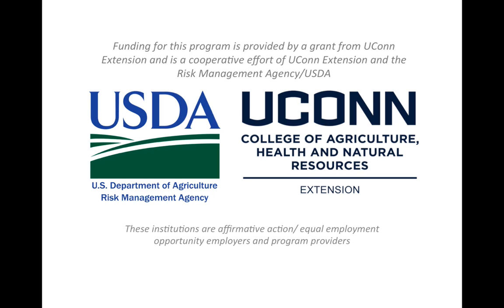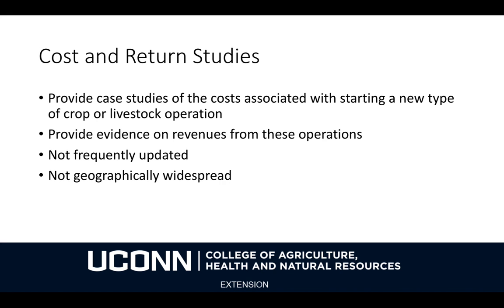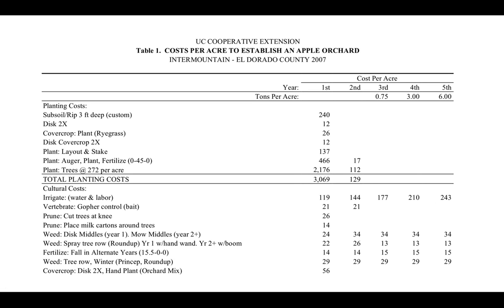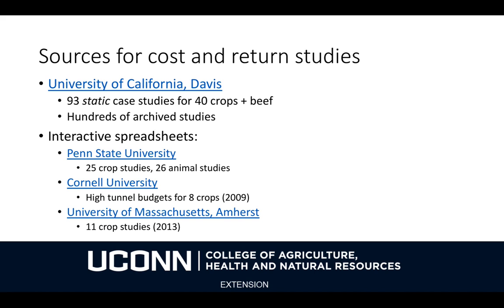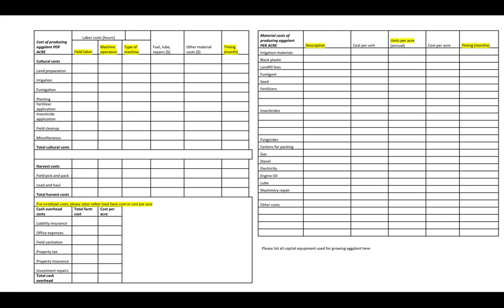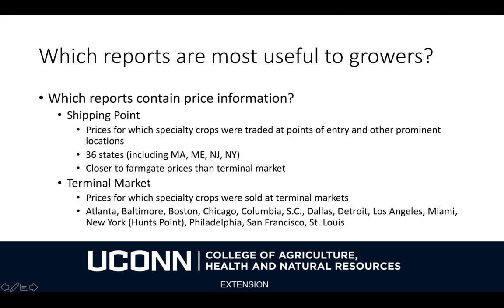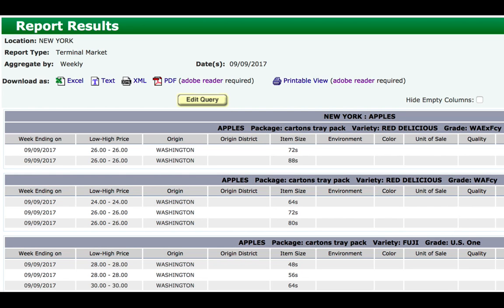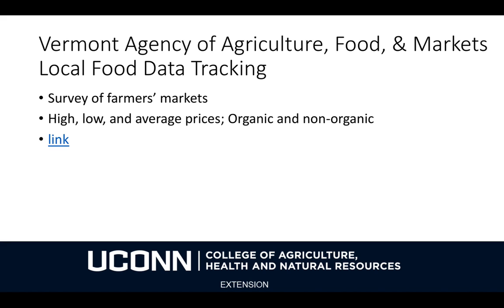Look Before Your Leap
“Look Before you Leap! Assessing the Profitability of Growing Different Crops or Raising Different Livestock”

Part of strategic planning is considering new activities for your business. Dr. Bovay will talk about ways to evaluate the
potential return of adding a new crop or livestock to your farm business.

Session from "Enhancing Profitability for Connecticut Farms: The Farm Business Management Toolbox" Workshop on September 26th, 2018

Presented by John Bovay, Ph.D., Assistant Professor & Extension Economist, Department of Agricultural & Resource Economics, UConn